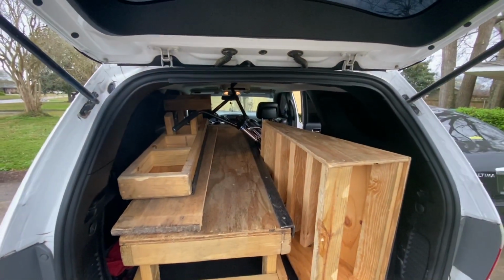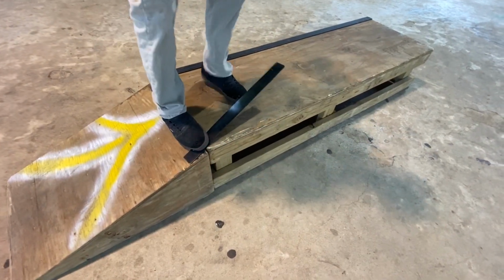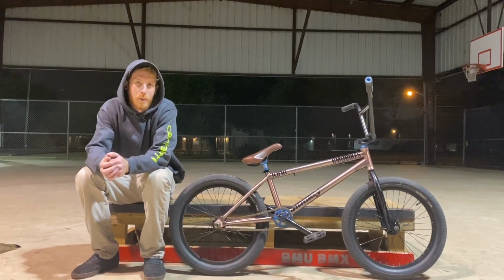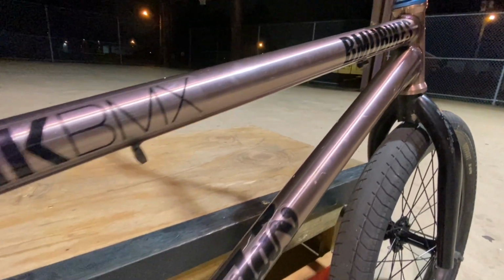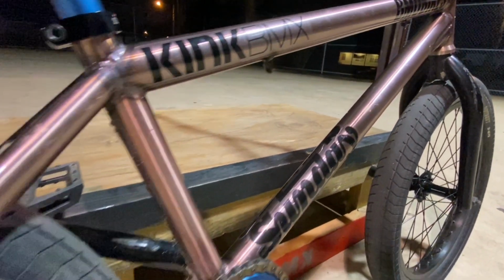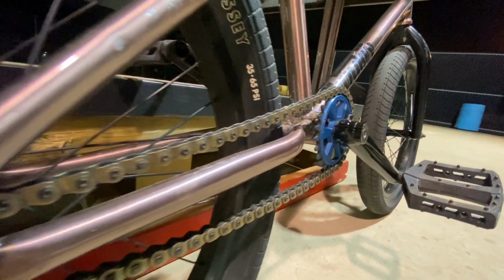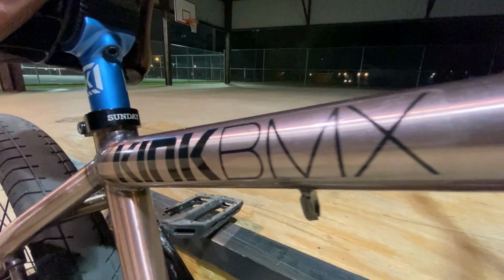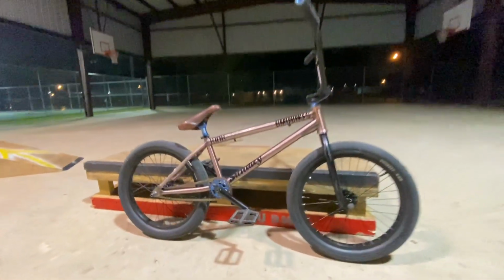Bmx Bike Check & Ride W/ Meaux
Went and rode with local rider Meaux and did a bmx bike check review of his sweet Sunday setup.. Rain or shine we still ride and have some fun on the bikes.. I’m glad I got to make this video with Meaux it was fun.

Film Supplies:
iPhone 11
Canon powershot sx740
Joby tripod